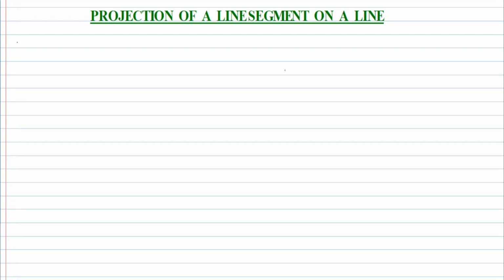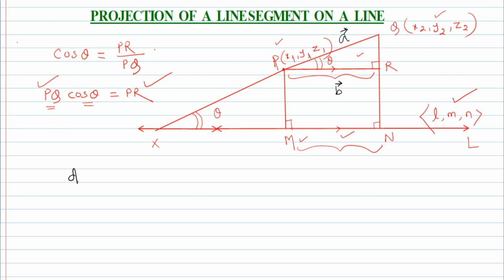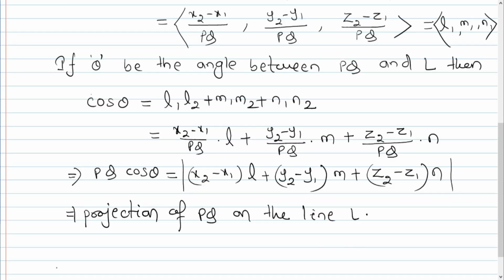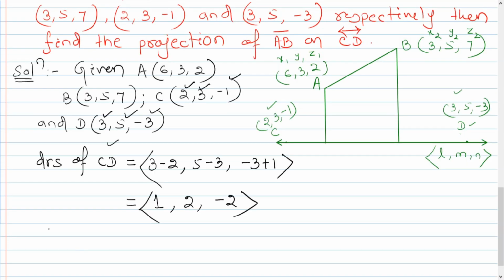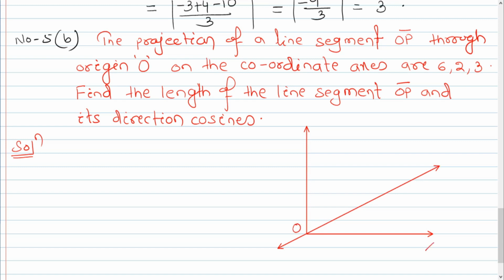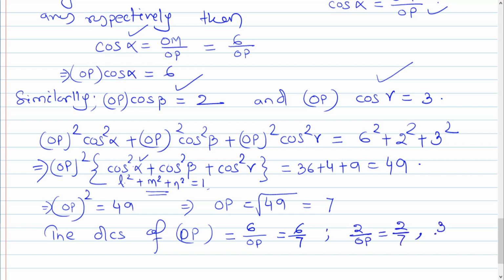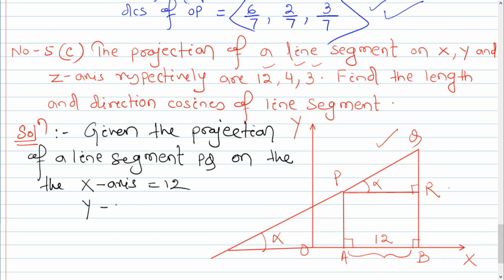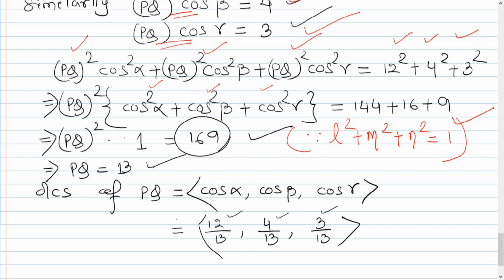3DIMENSIONAL GEOMETRY -3, CHSE, ODISHA,/CBSE, CLASS -XII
This educate contains all the lectures from the book " Elements of Mathematics".Each chapter n each problem solved easily. One can followed at any moment could scored more than 90 marks in coming CHSE  Board examination.These series of  videos contains the bit by bit discussion (solution) of the problem of Exercise-13(A),(B),(C) of Book "ELEMENTS OF MATHEMATICS" for "CHSE,ODISHA"'.